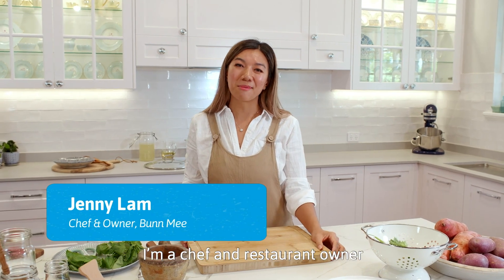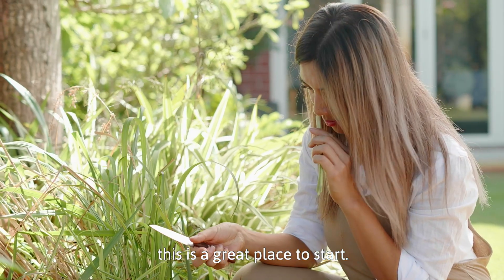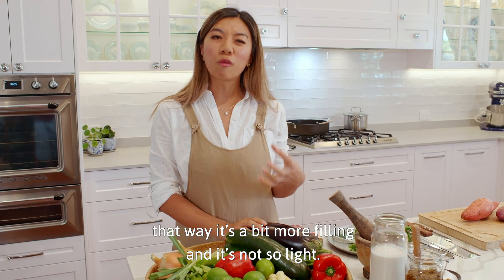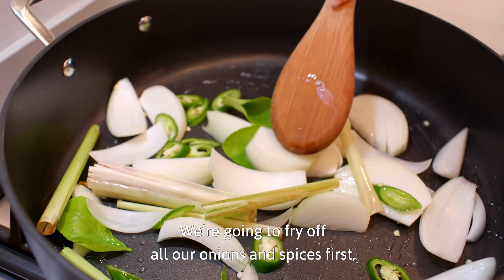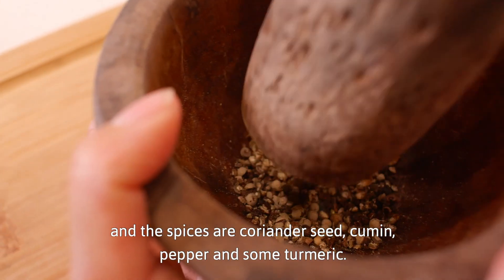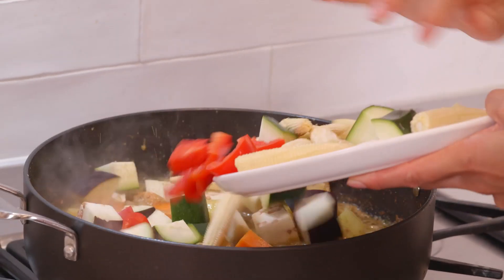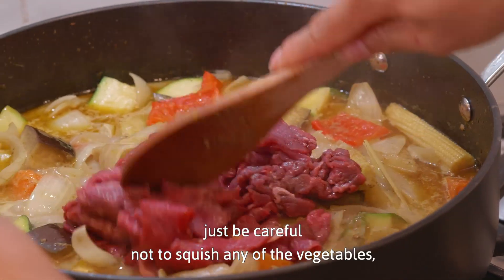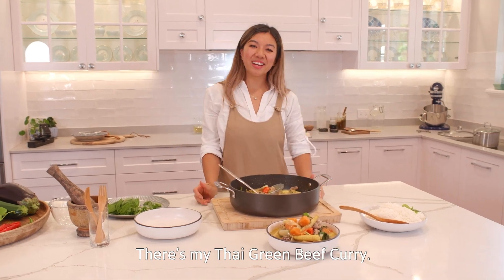Home-grown goodness with MasterChef’s Jenny Lam | Kleenheat Kitchen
With 22 years of cooking experience under her apron, it’s safe to say Jenny Lam, Chef and Owner at Bunn Mee, knows her way around the kitchen.

As a proud Western Australian, she also appreciates the value of using seasonal home-grown goodness, in home cooking.